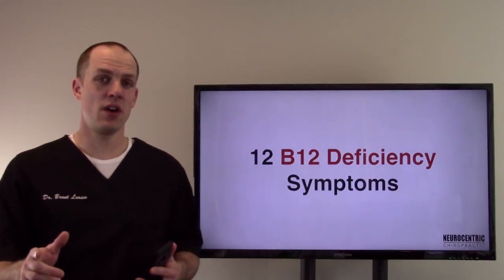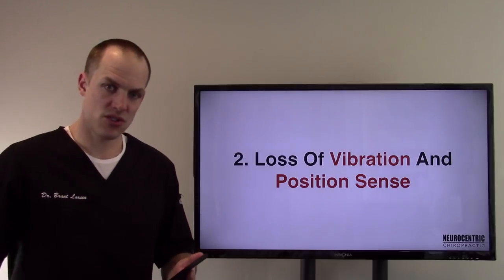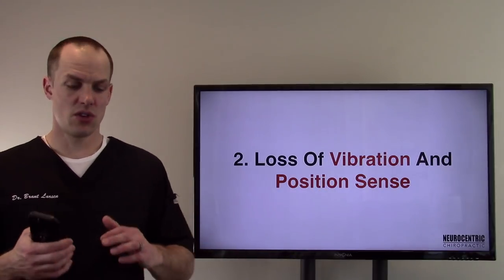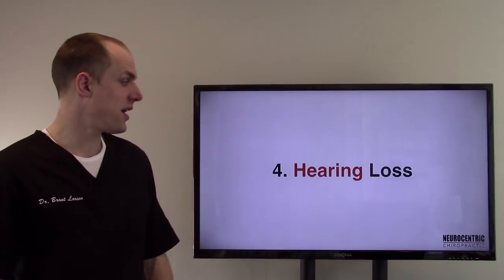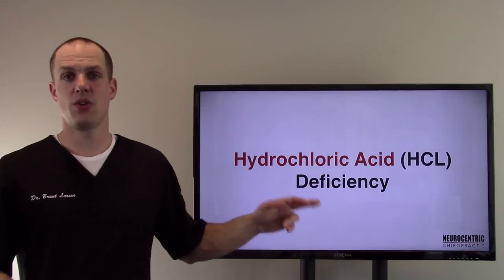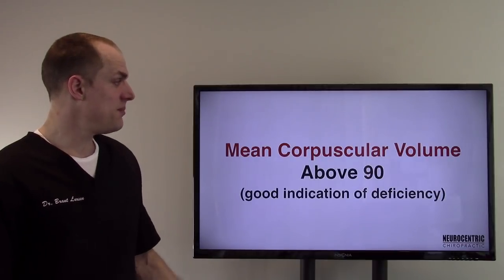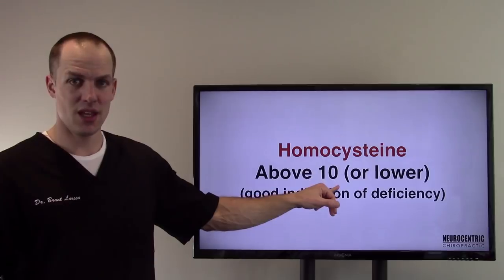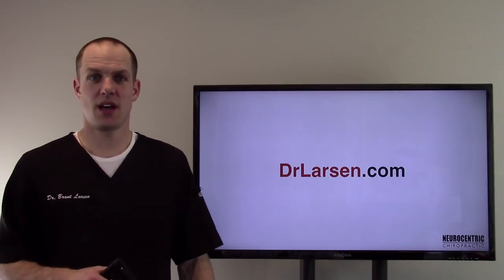12 Vitamin B12 Deficiency Symptoms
Vitamin B12 deficiency is very common, especially in the older population and people taking antacids.

Think nerve and brain symptoms when you think about B12 being deficient.

BRANT LARSEN, DC BIO:

Dr. Larsen is a Chiropractor who focuses on helping chronic condition patients get their lives back using functional nutrition, cranial adjusting, applied kinesiology, and NeuroCentric Chiropractic. Conditions that have responded to Dr. Larsen’s approach include:

Chronic pain
Joint injuries
Autoimmune disorders
Digestive disorders
Chronic fatigue
Fibromyalgia
Heart disease
Thyroid disorders
Allergies
ADD/ADHD
Sleep disorders
Multiple chemical sensitivity (MCS)
Hormone Imbalances
Migraines
and more.

His private practice is located in Forest Lake, Minnesota. His patients come from all walks of life. When he is not enjoying time with his family he devotes much of his time to research in the fields of neurology, functional nutrition, cellular healing, and cellular toxicity.

NeuroCentric Chiropractic
146 North Lake St., Suite 220